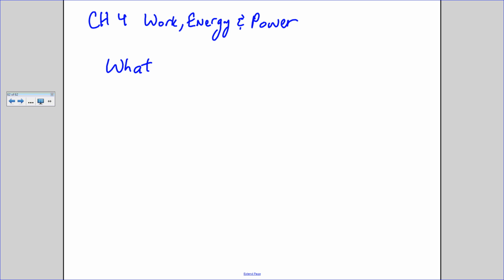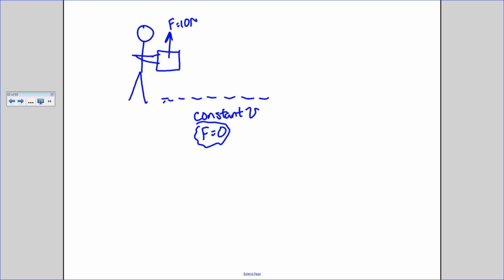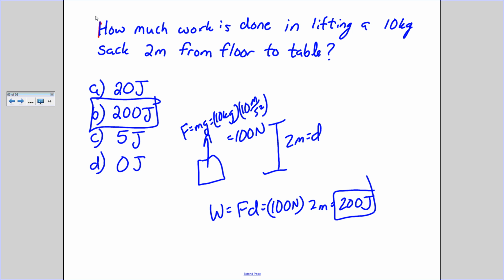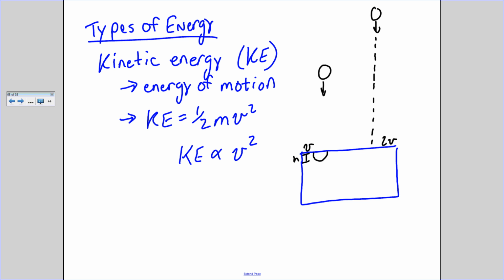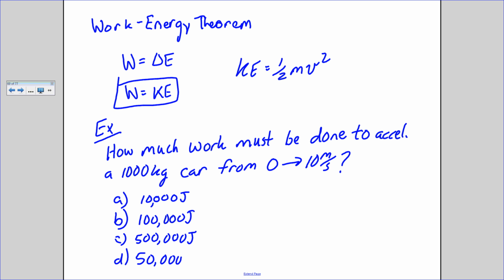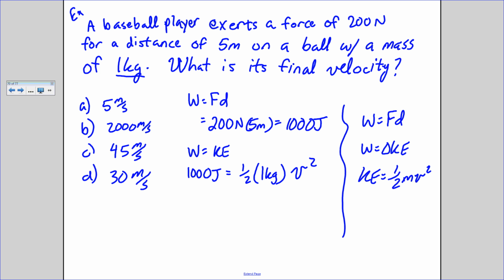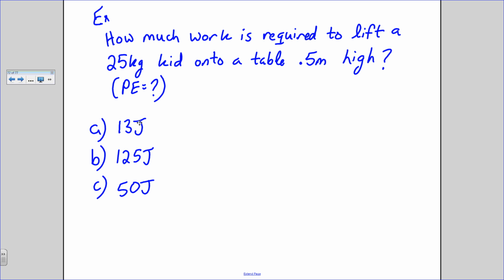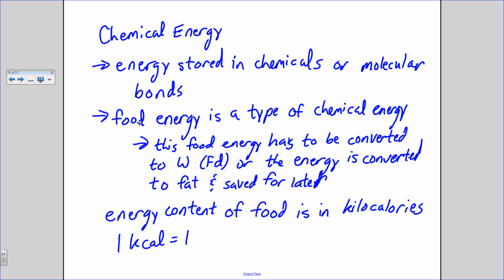phys 151 21 february 2013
Didn't have my headset, so sound is not so great.  I'll have it next time.